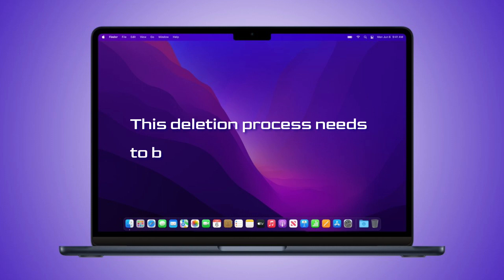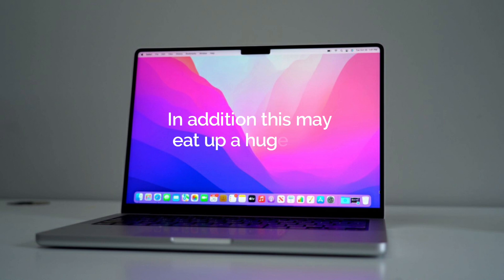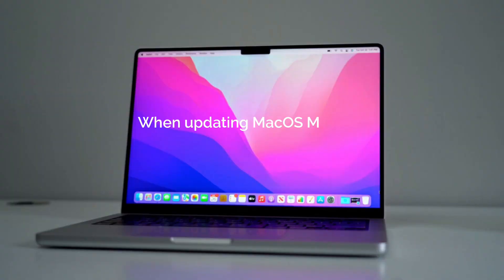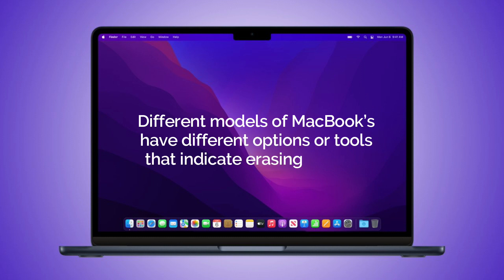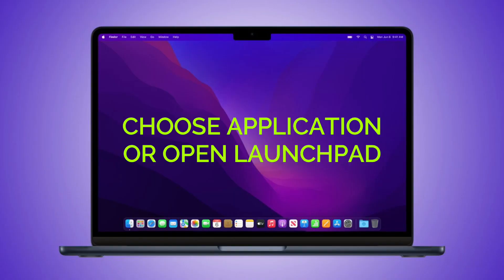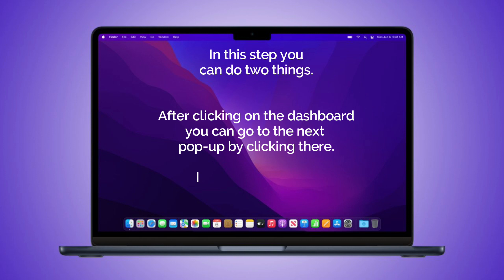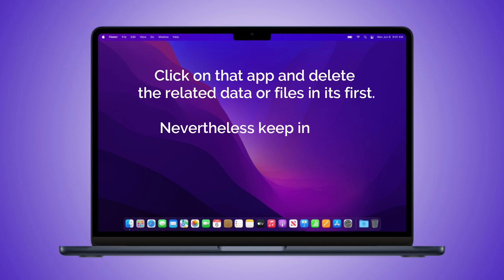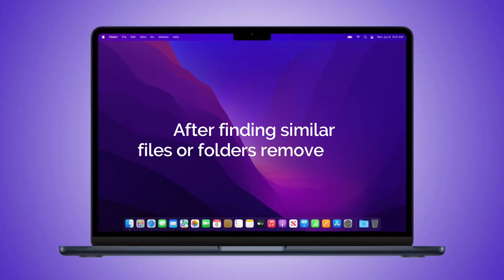Can You Delete Install MacOS Monterey App? Know Now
Many Apple users often ask Can I delete the install macOS Monterey file? In short, it is possible. You can delete it.

But will deleting this delete other files? That is why we are here to clear up your confusion.

Besides, this deletion process needs to deal with carefully. Don’t skip a bit. We have arranged the step-by-step guide for you to erase the install macOS file at last.